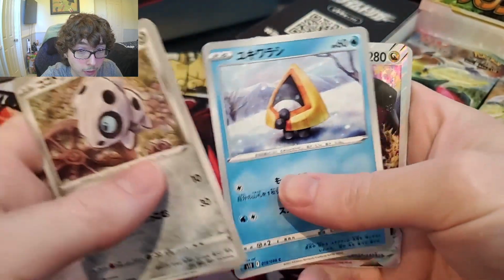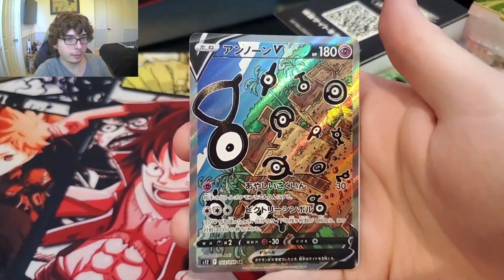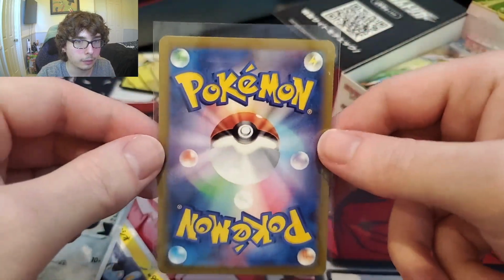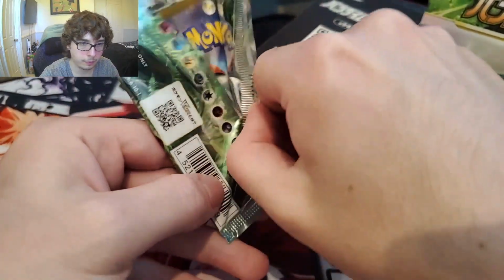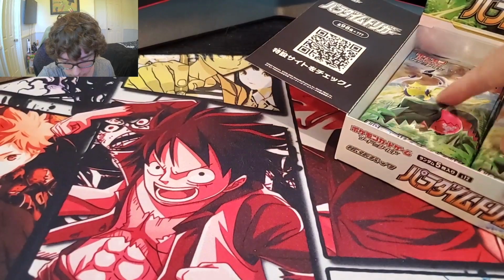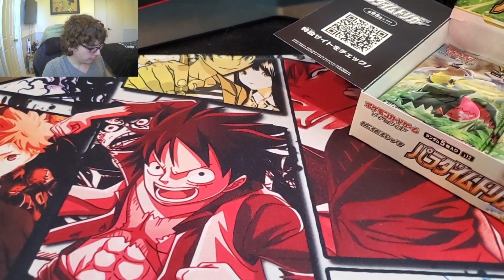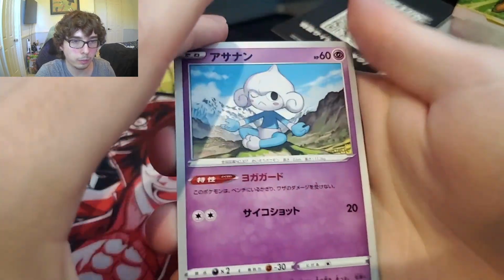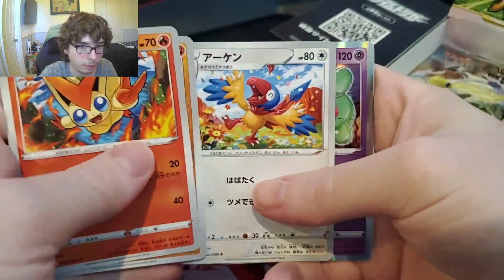We Pulled IT...[Pokemon Paradigm Trigger - Japanese Cards]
Opening some Paradigm Trigger and getting lucky hitting an alternate art